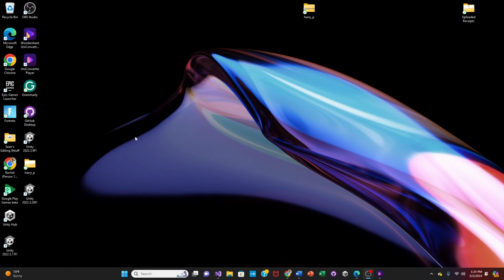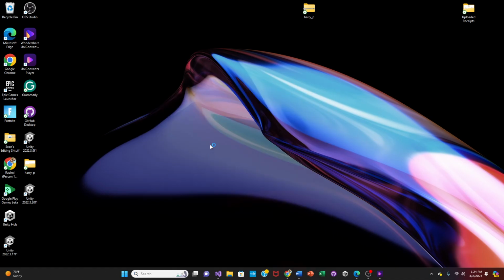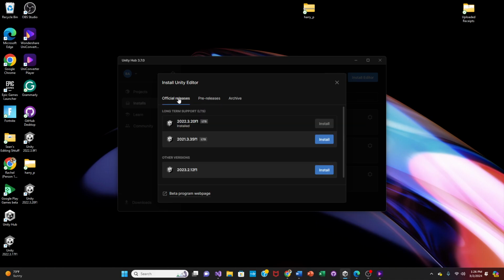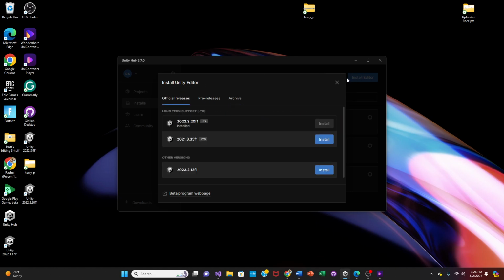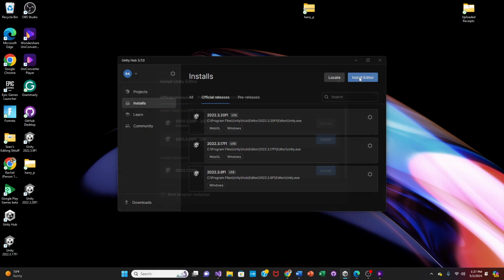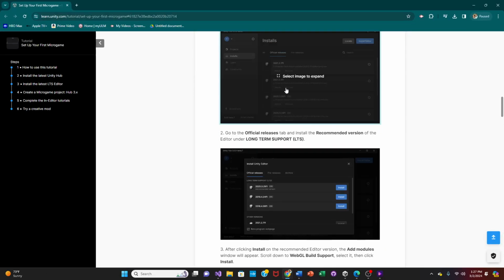Part FOUR Installing Long-Term Support and WebGL Build Support in your Unity Game Engine Project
This is part FOUR of several sections that show how to create video games in Unity Game Engine.  This video shows how to Install Long-Term Support and WebGL Build Support in your Unity Game Engine Project.